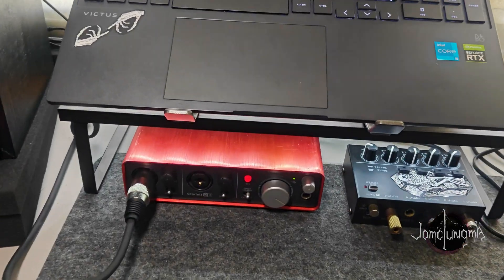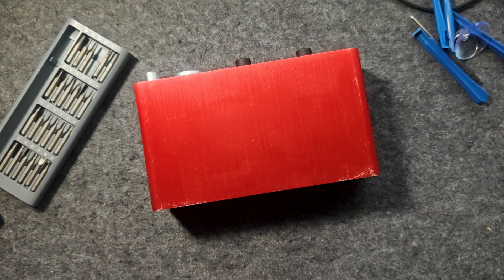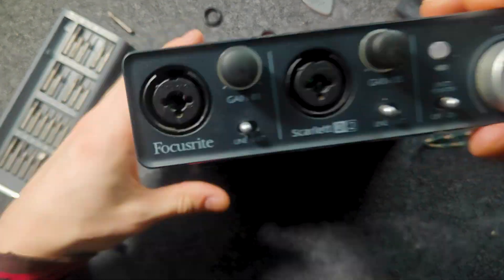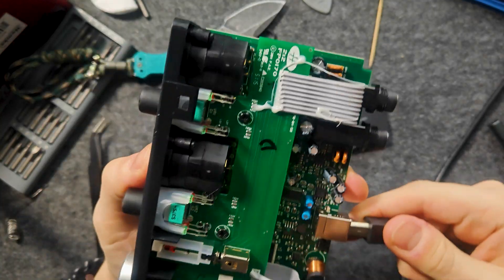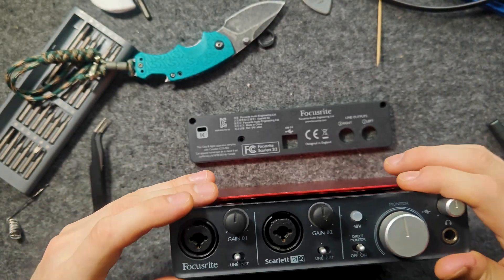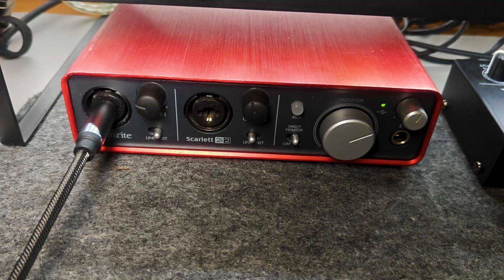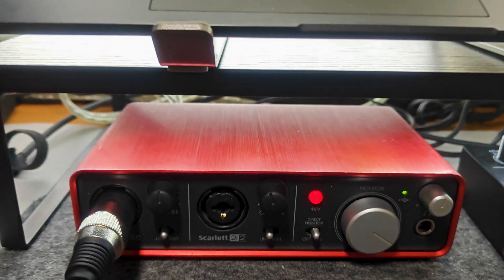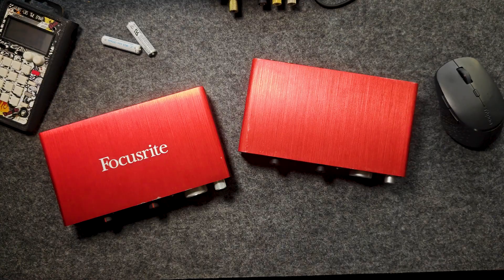Create and Explore: Focusrite Scarlett USB repair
A short video on disassembling and replacing a USB connector